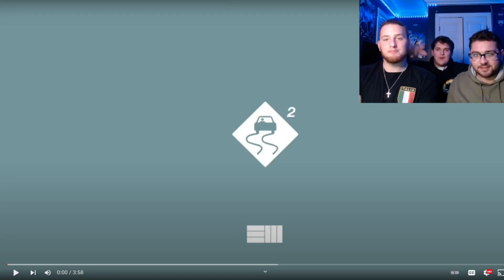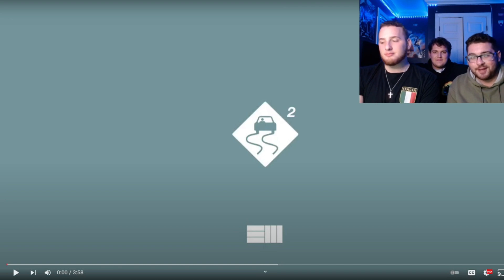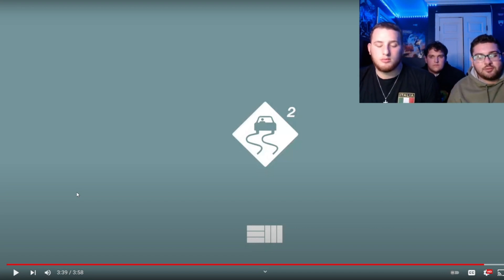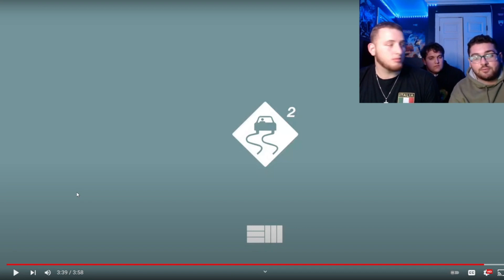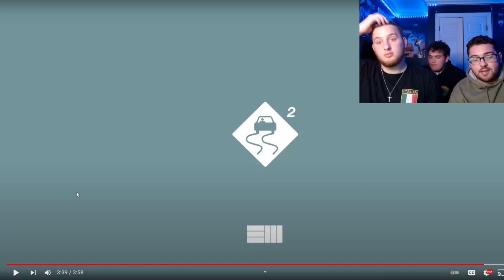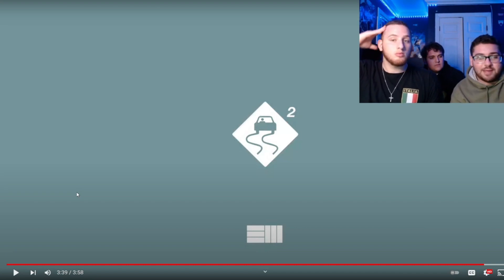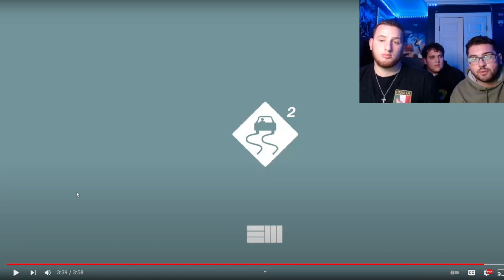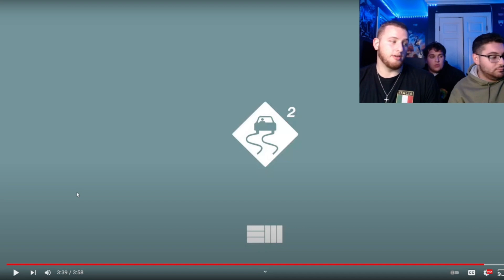Russ- Losin Control Pt 2 Reaction!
Hi guys! Thank you all so much for watching.

Also turn on your post notifications to be notified every time I post a new video.